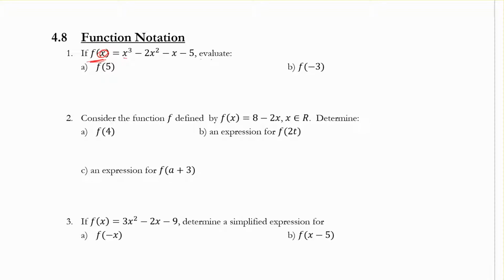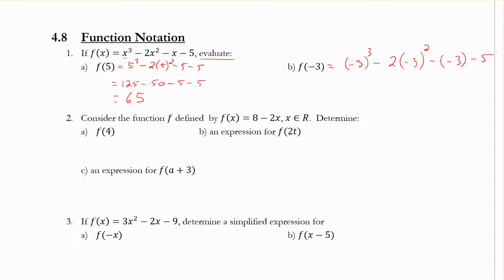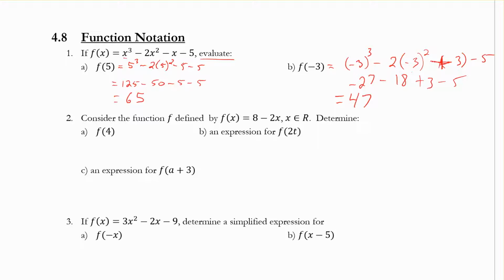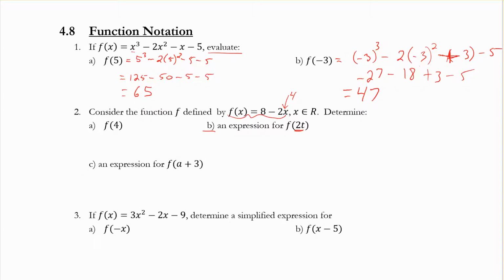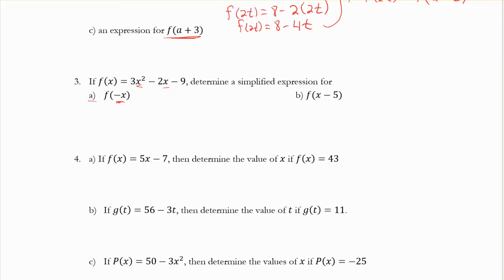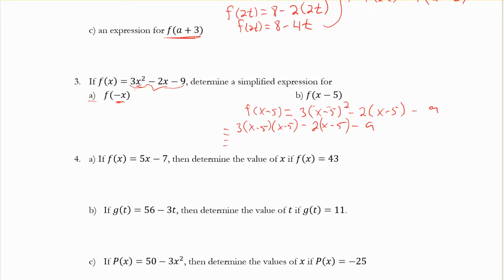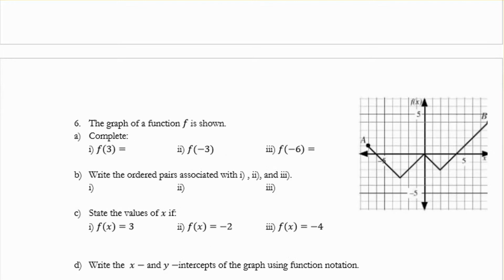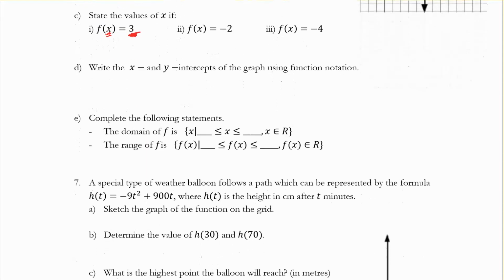Math 10C - 4.8 Function Notation